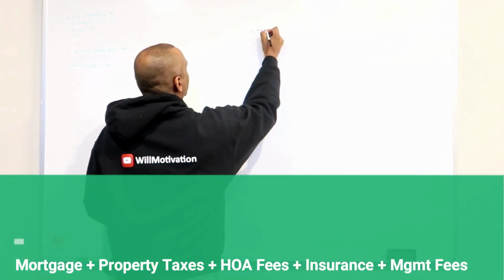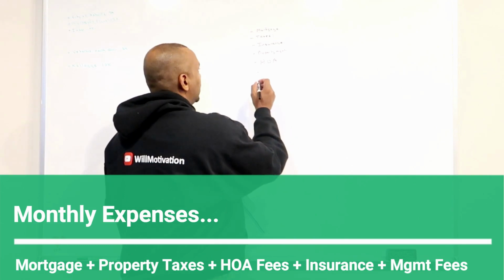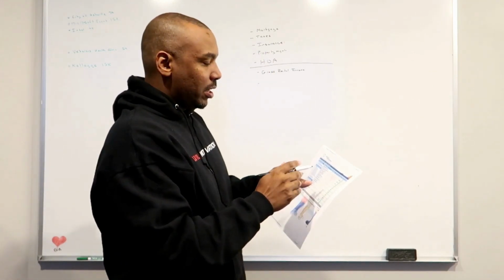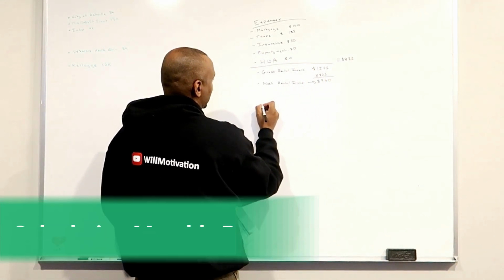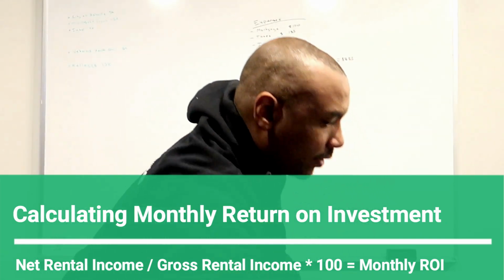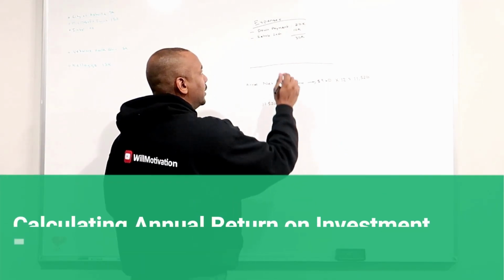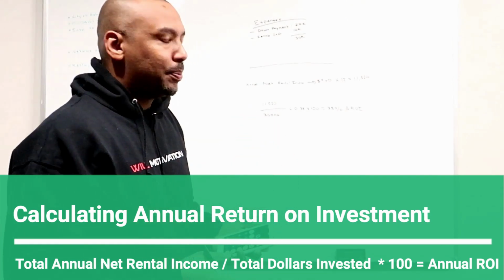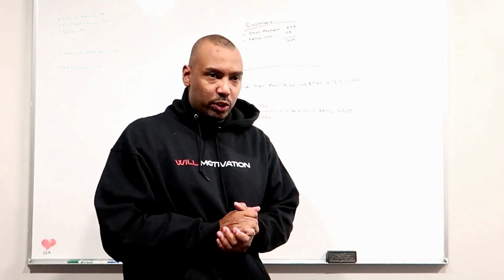How to Calculate Your Investment Property ROI (Rental Property Return on Investment)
In this video I break down for you how you can calculate your monthly and annual return on investment (ROI) on your investment properties, rental properties, or income properties.

In this video you'll learn from an experienced investor about investing in real estate and owning investment property and making money!  Calculating your monthly return on investment as well as annual return.

For exclusive content and to sign up for our real estate course coming soon go

P.S. We plan on live streaming on Friday nights after 8pm!